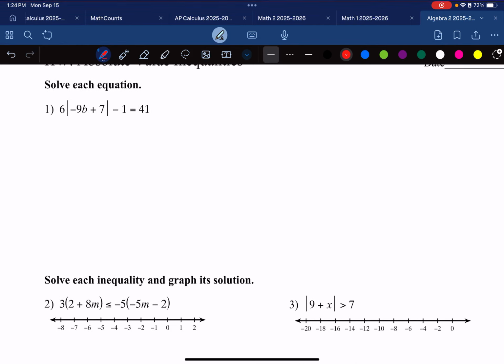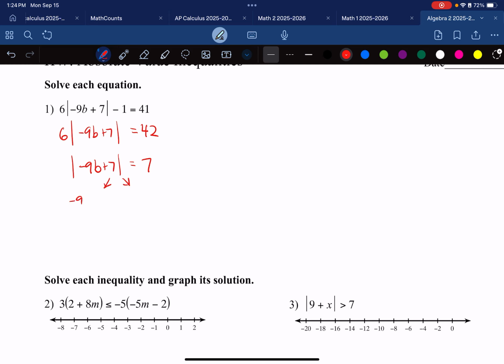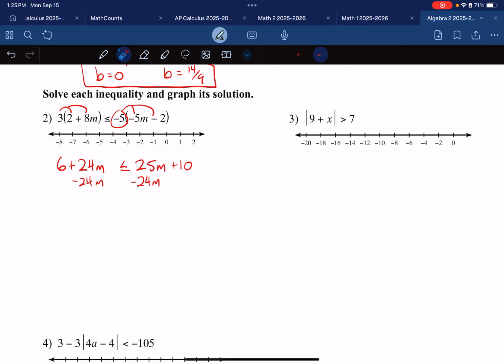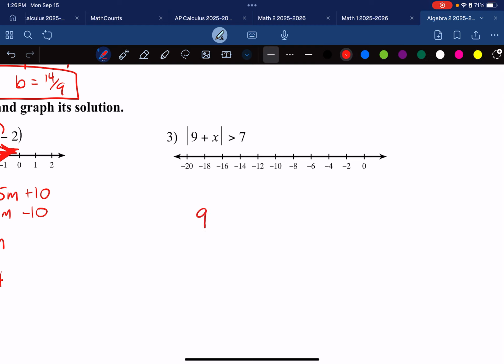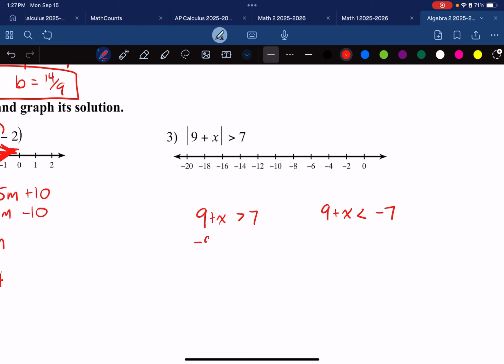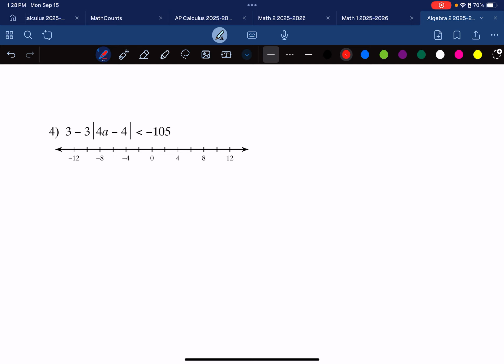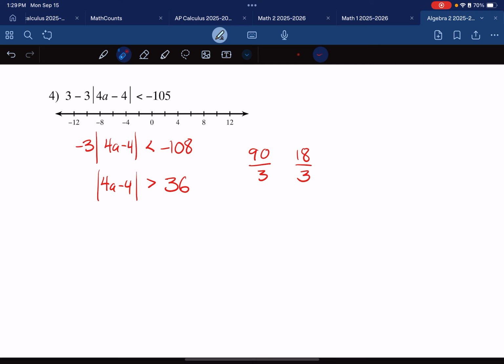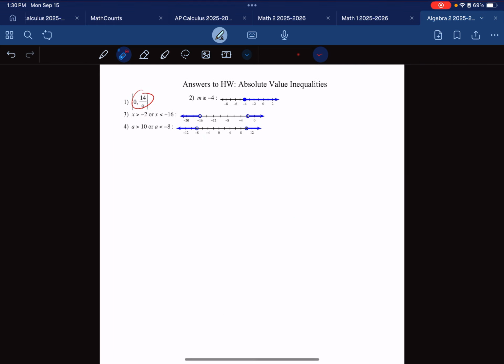Algebra 2 HW: Absolute Value Inequalities